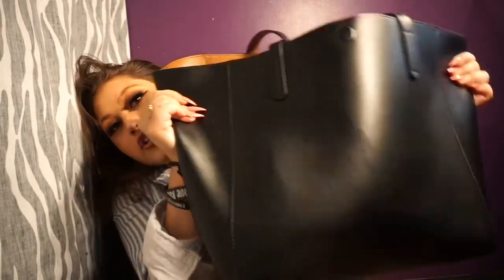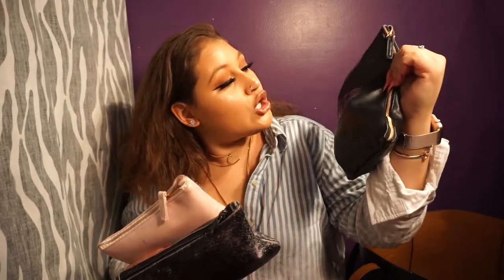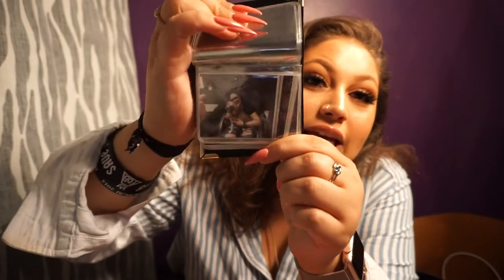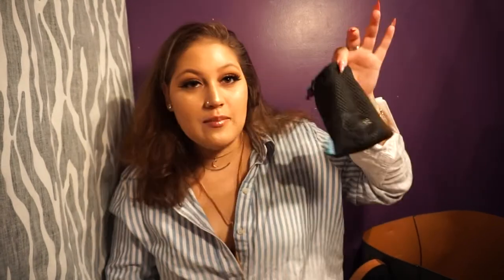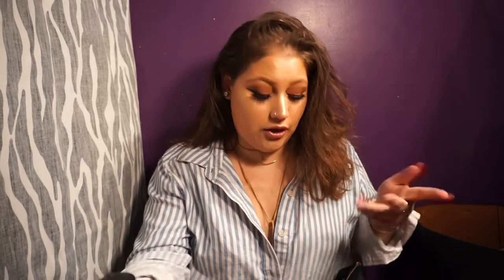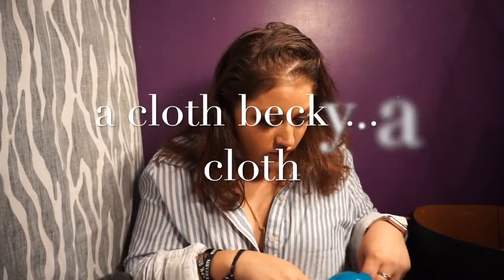What's In My Bag 2019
EVERYTHING You Need TO Know:

So here is what I carry with me on a day to day basis! Hope you guys enjoy!!! Love you so much 💋💋💋

Products Mentioned:
A New Day - Reversible Tote Bag

Everything I'm wearing:

FACE:

Too Faced - Shadow Insurance
Too Faced - Born This Way Foundation in Porcelain
Too Faced - Born This Way Super Coverage Multi-Use Sculpting Concealer
Tarte - Shape Tape Concealer (Ulta Exclusive)
Kat Von D - Loose Setting Powder in Translucent
ABH - Powder Bronzer in Rosewood
Becca Cosmetics - Champagne Pop Highlighter
ABH x Amrezy Highlighter: Limited Edition - It is taken off the Ulta / Sephora site but I’m sure you can find it at Macy’s

Morphe x James Charles Brush Set: (Currently Sold Out)
EYES/BROWS:

ABH - Brow Definer in Soft Brown
ABH - Clear Brow Gel
Urban Decay - Born to Run Eyeshadow Palette
Maybelline - Eyestudio Gel Eyeliner
Sephora - Colorful Waterproof Eyeliner in Black
Eylure - Vegas Nay Lashes in Bronze Beauty

LIPS:
Bite Beauty - Agave Lip Balm
Aquaphor - Lip Repair

NAILS:
Diva Nail in Mineola NY

Want a faster response? DM ME!

Random pictures, daily thoughts & nonsense-